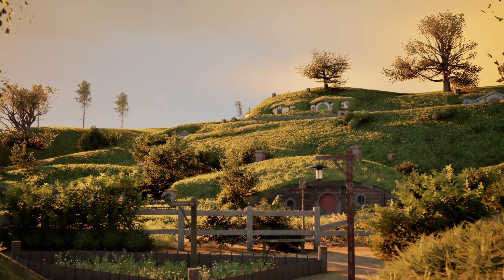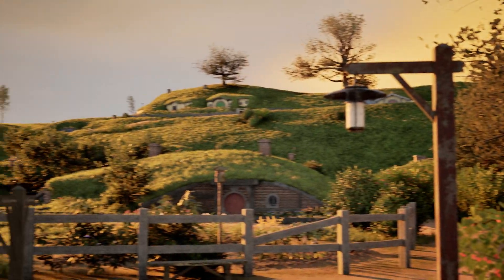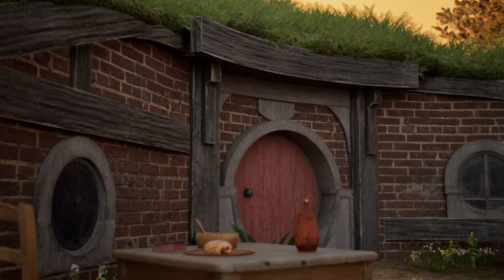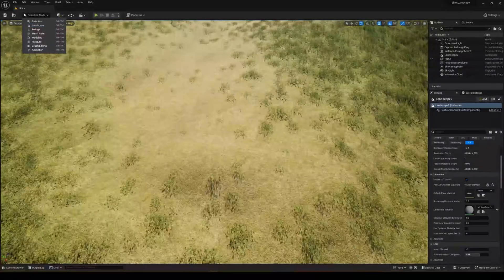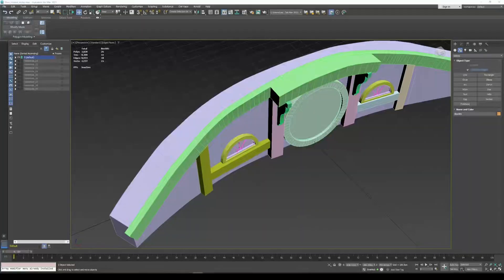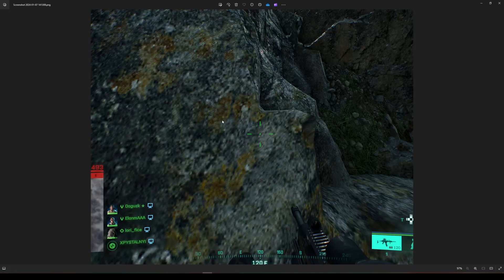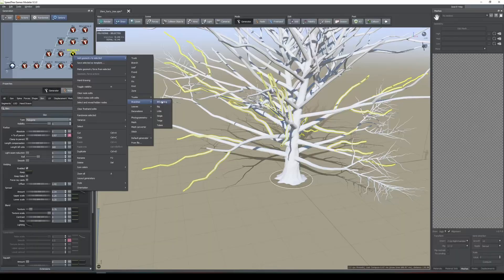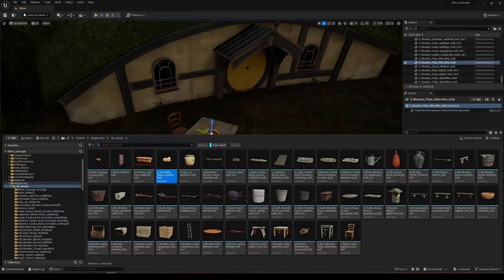Unreal Engine 5 Environment Creation Course - Hobbit Shire Film Set In Depth Tutorial Course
This is an in-depth environment creation course in which we used so many different tools like Unreal Engine 5, Substance, SpeedTree etc. to achieve the final result. In this course, you will learn how to think like environment artists and the path they follow. Since we used a game engine rather than regular 3d software to create the whole environment, you will have a chance to learn technical skills.

Unreal Engine 5.3.2, Substance( Designer, Sampler, Painter), Adobe Photoshop, SpeedTree, QuadSpinner Gaea, 3DsMax, RizomUV, Blender